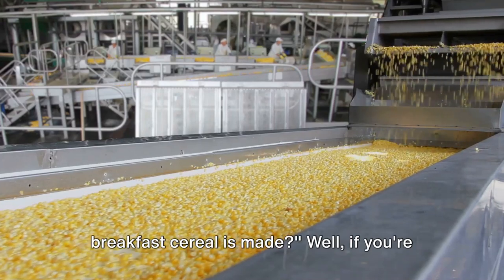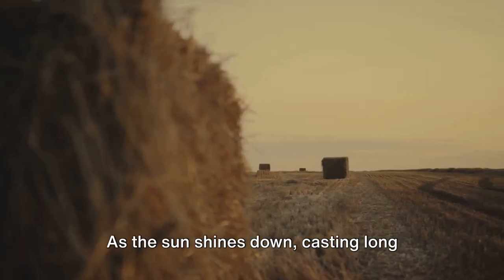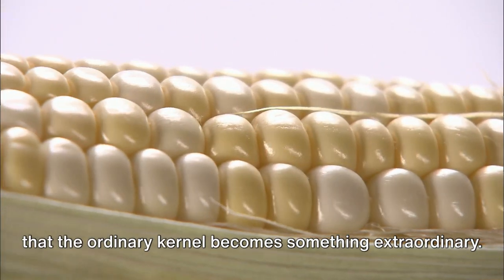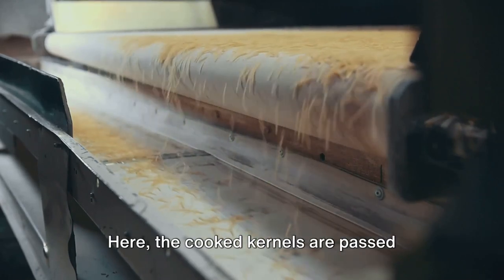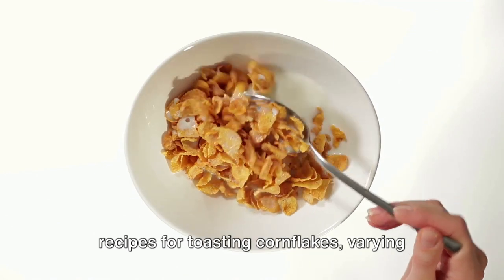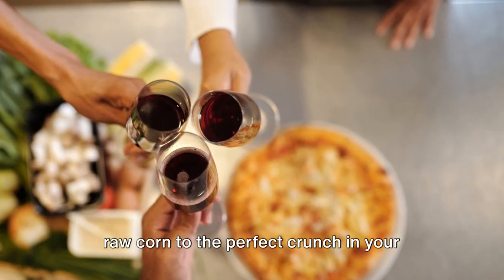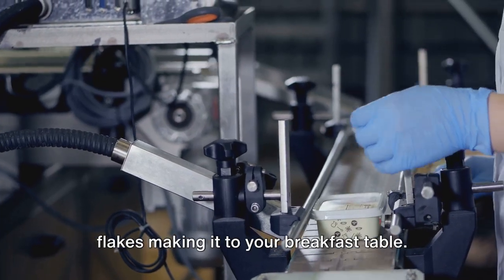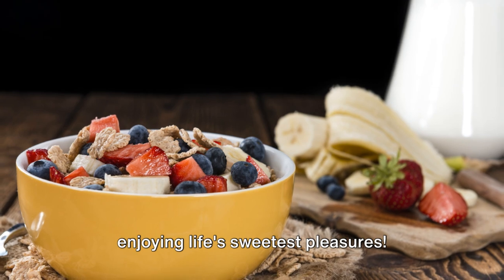How Cornflakes Are Made | The Flaky Journey.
Take a behind-the-scenes look at a cornflake production facility. Witness the transformation of raw corn into the crispy breakfast cereal we all love. Explore the various stages of production as corn moves along the line. Experience the machinery in action and observe the skilled workers handling the corn. Discover the secrets behind creating crunchy cornflakes. Learn how each step contributes to delivering cornflakes to our breakfast table. Uncover the cooking, shaping, toasting, and flavoring techniques that make cornflakes delicious. Explore packaging, quality control, and sustainability practices. Witness industry trends and the dedication of factory workers. Delve into recipe development and cornflake variations. Discover storage, transportation, and food safety measures. Witness automation and efficiency in cornflake manufacturing. Experience the joy of enjoying a bowl of crispy cornflakes. Explore nutrition, packaging, and cornflake enthusiasts. Witness the focus on product quality and consistency. Gain insights into storage techniques and transparency. Discover the craftsmanship of cornflake production. Experience the satisfaction of perfectly crispy cornflakes. Discover the industry's commitment to innovation and improvement.